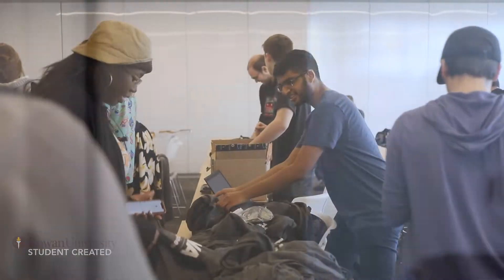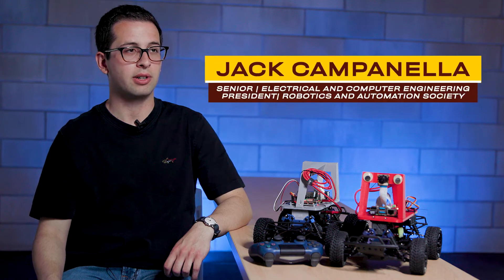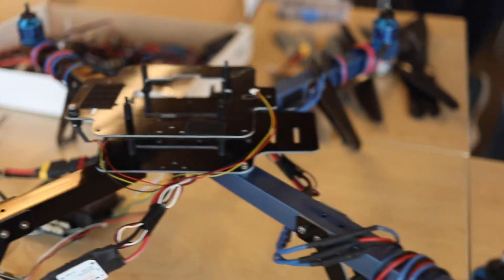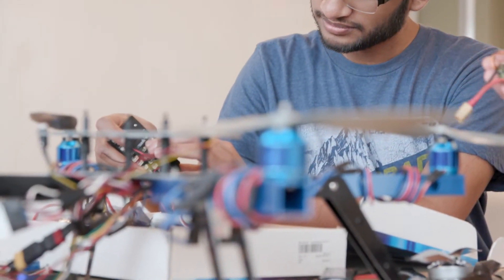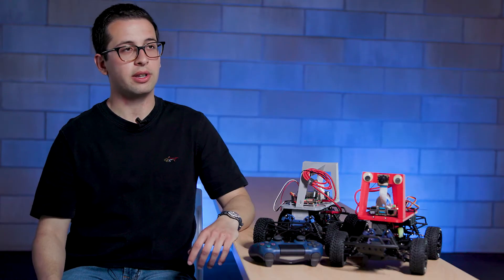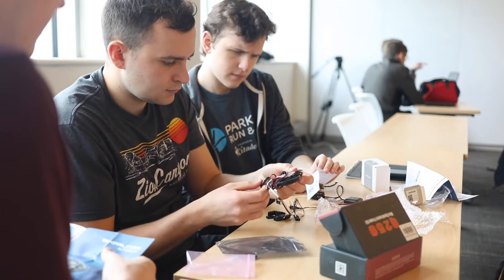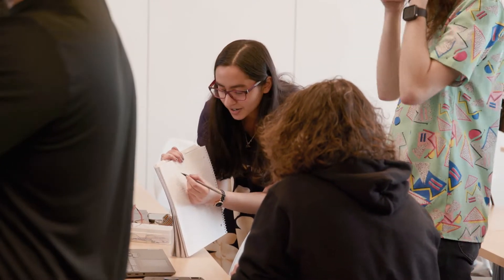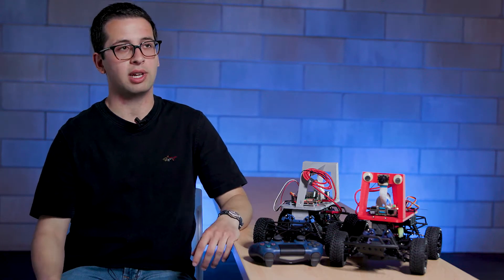Robotics and Automation Society Takes Hands-On Learning To New Heights 🤖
"RAS is a one stop shop where you can focus on the technical side of engineering that you're really interested in and you can find friends that are interested in that, as well," says club President Jack Campanella. "The idea is it's supposed to be a group of students getting together to share what they're passionate about."

Video By:
John Hunter | Senior | Radio/TV/Film